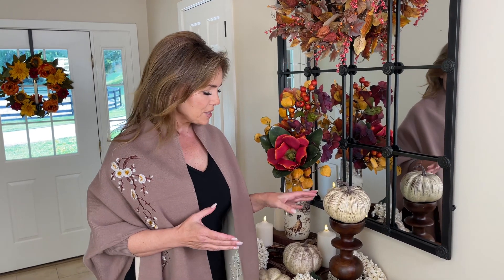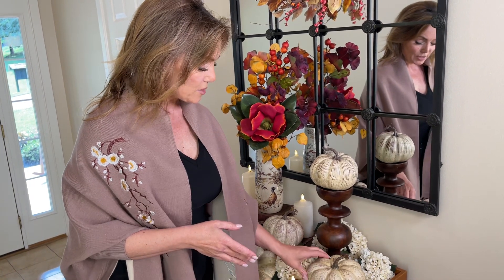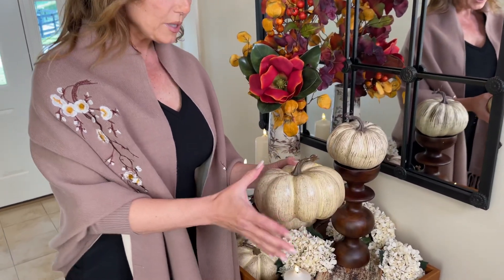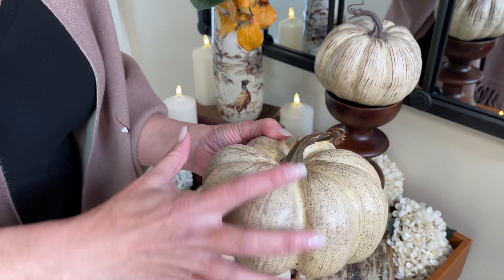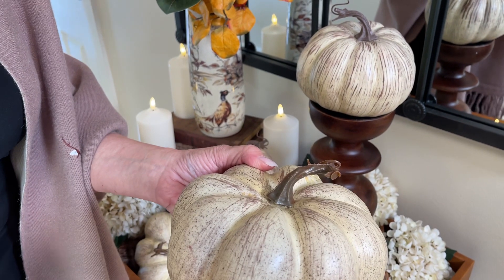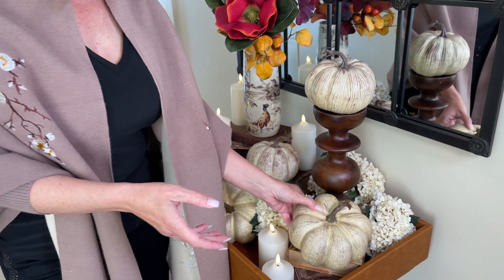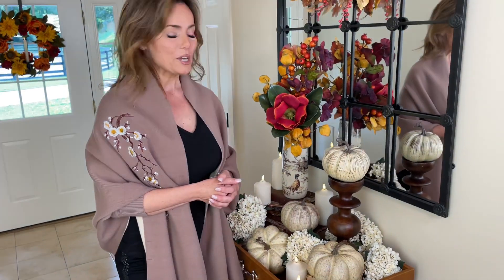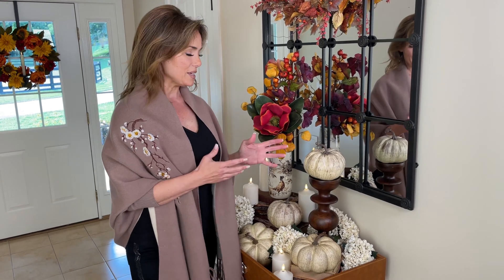Cream Pumpkins W/Brown Speckles and Streaks, Set of 2